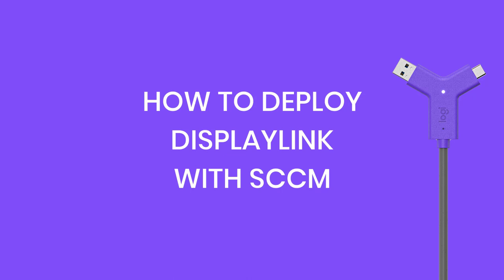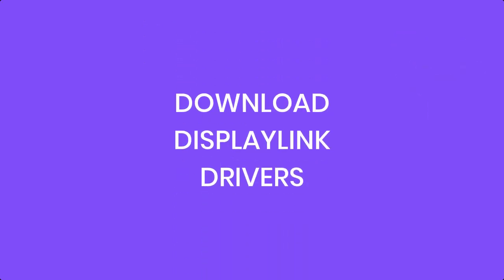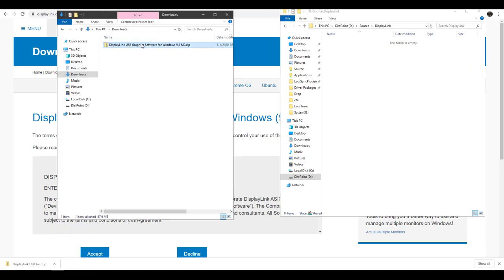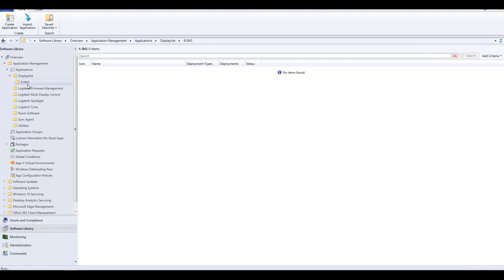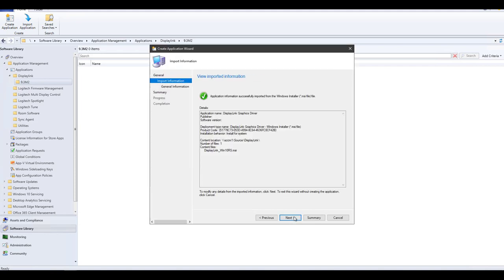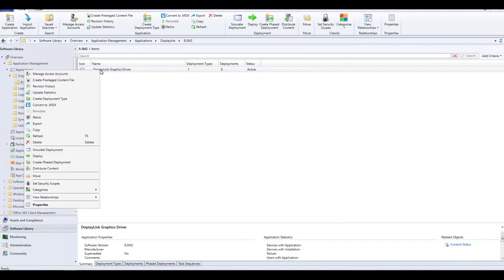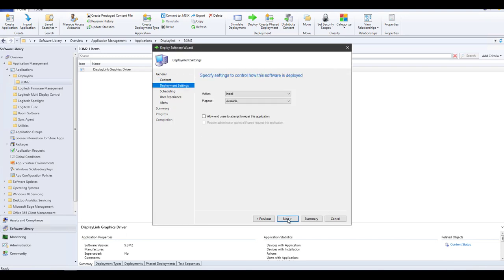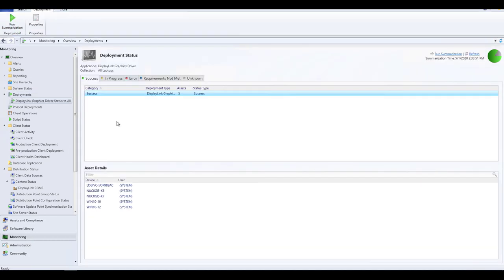How to Deploy DisplayLink with SCCM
Product specialist Adam Berns explains how to deploy the DisplayLink drivers used with Logitech Swytch, with SCCM.